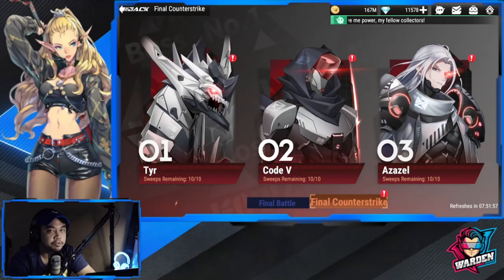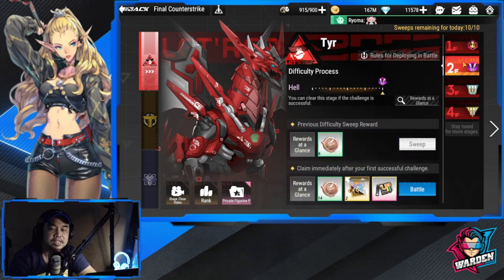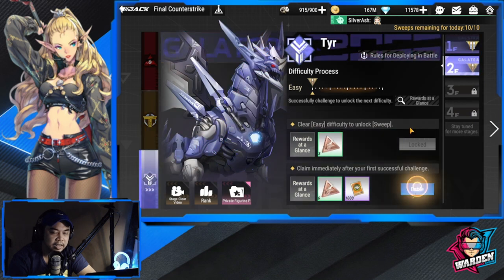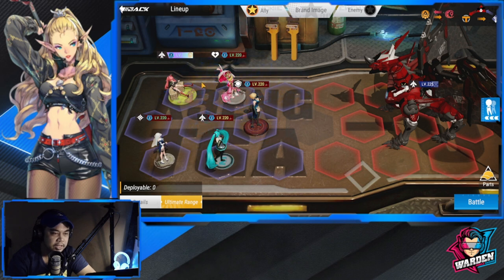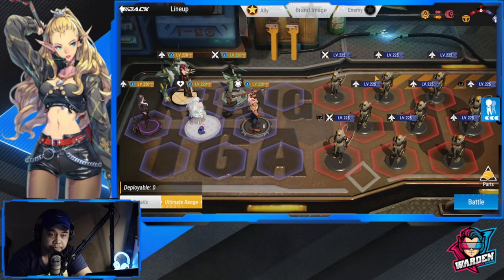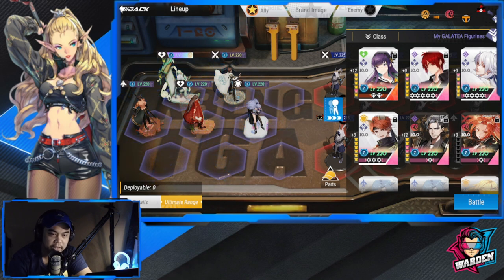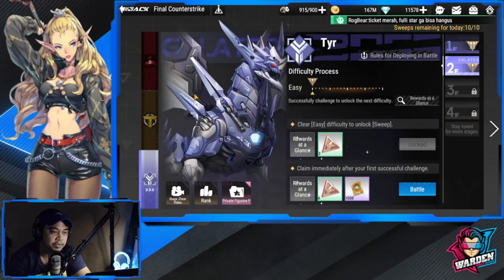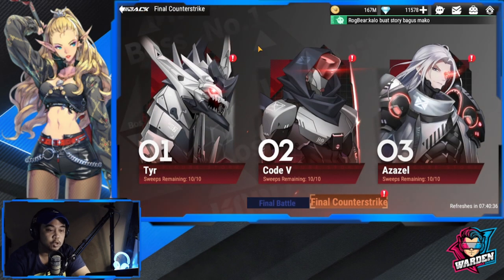[Figure Fantasy] Final Counterstrike Guide | Team Comp Suggestions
Episode: 511: Final Counterstrike Guide | Team Comp Suggestions